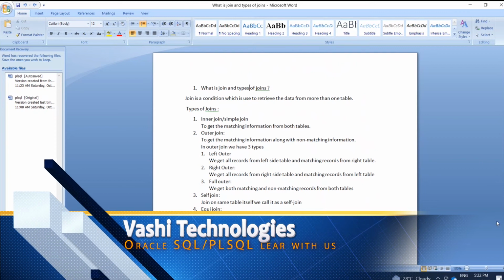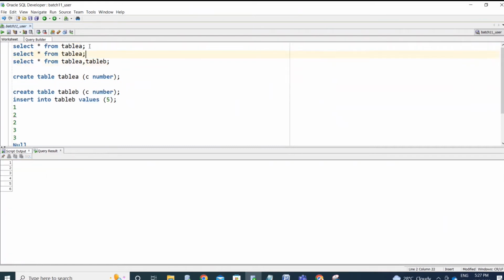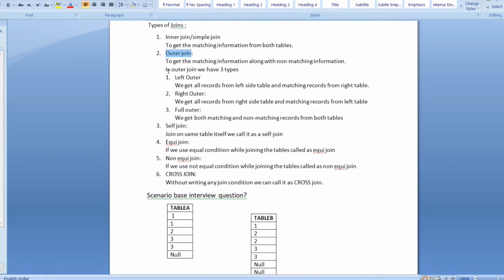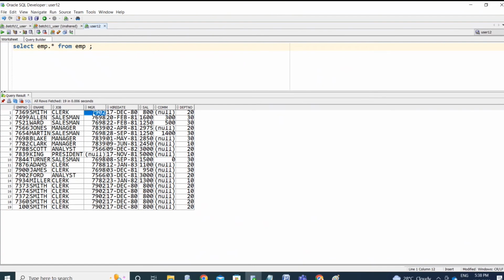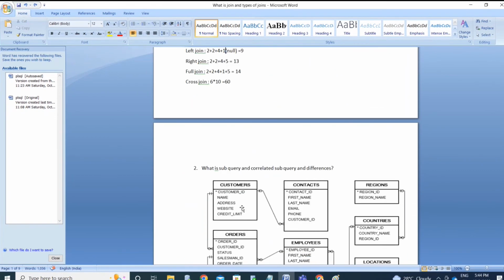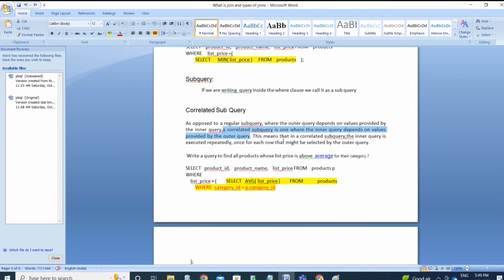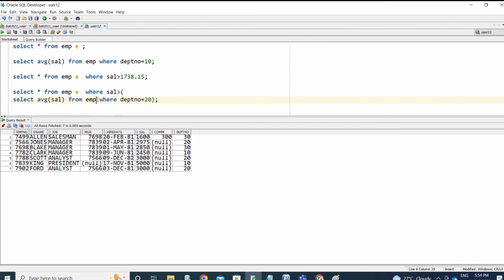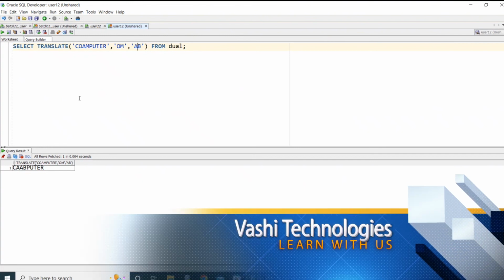SQL Top interview Q&A ll SQL JOINS Question and Answer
Sql top interview Question & Answer
sql top 10 q&A
top 10 sql Questions
top ten sql Q&A
most sql interview q&a
top companies interview Q&A
realtime interview sql questions & Answers
top interview question & answer with clear explain
top sql interview q&a sql interview q&a
topsqlinterview q&a
most important sql questions
clear explain sql
mostpopular sql interview questions
interview question
topsqlinterview q&a
clear explain sql
interview question
plsql Vashi technologies provide free video courses with complete high quality videos.